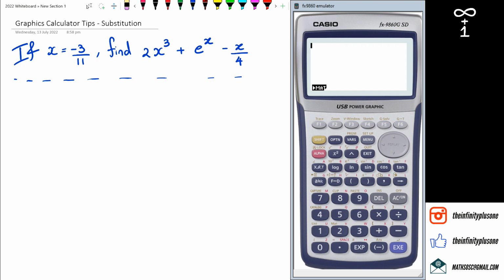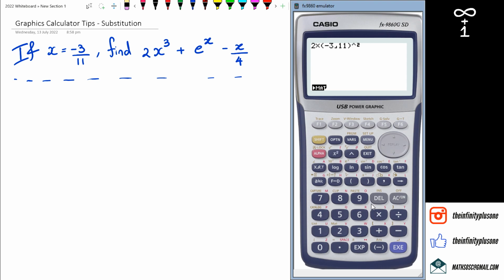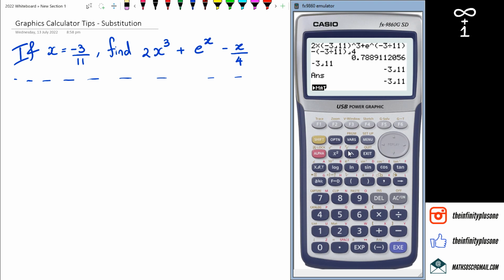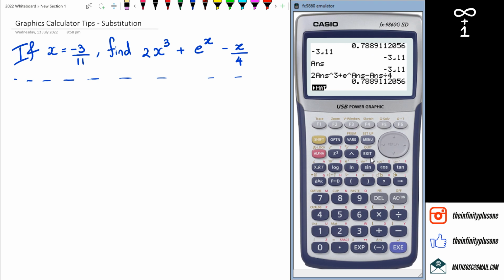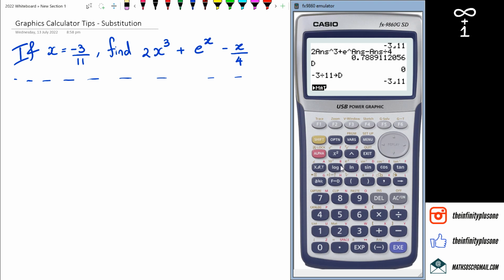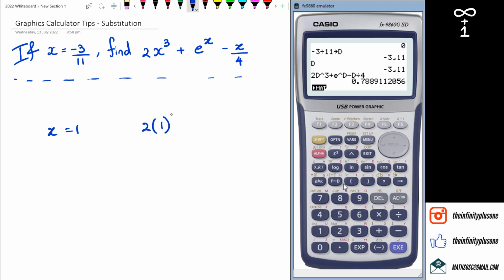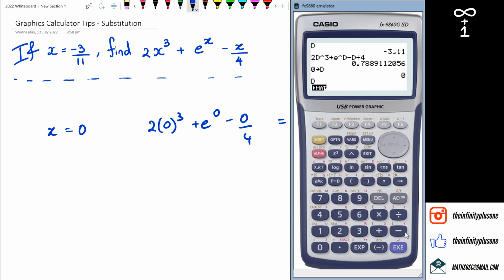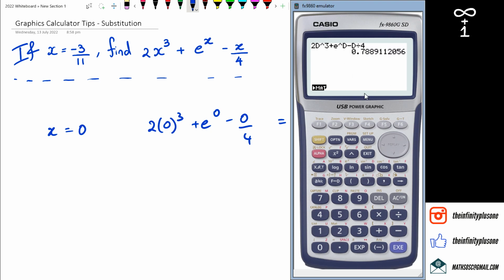Substitution of Variables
Casio fx-9750 GII Graphics Calculator Tips & Hints